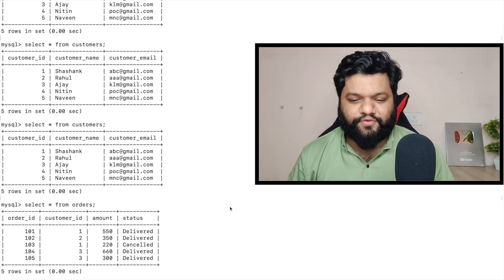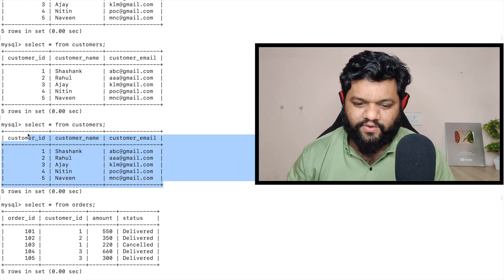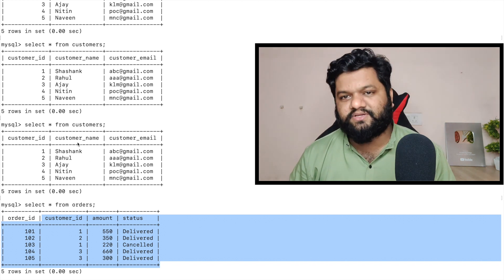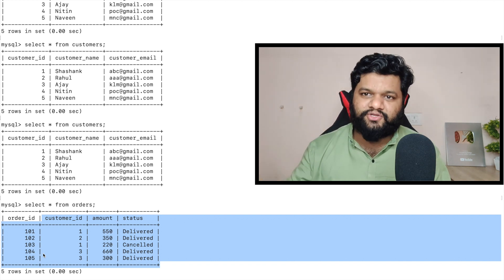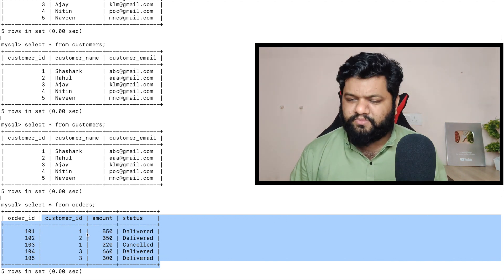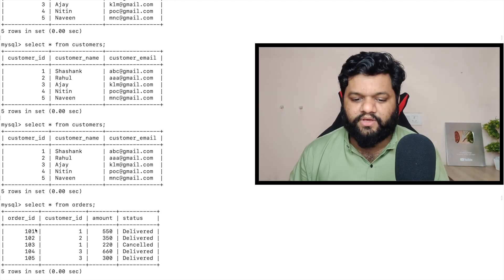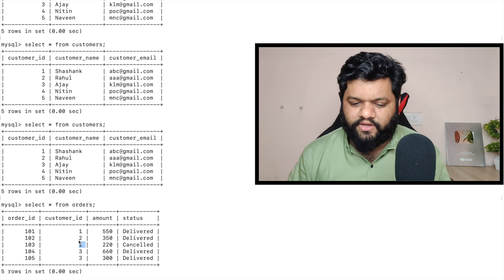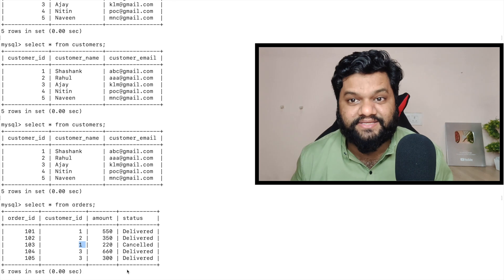Tricky SQL without JOIN Operation🔥 EXISTS For LOOKUP SubQuery !!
𝗗𝗶𝘀𝗰𝘂𝘀𝘀𝗲𝗱 𝗤𝘂𝗲𝘀𝘁𝗶𝗼𝗻𝘀:

✅ 0:00 -- Inside This Video
✅ 1:26 -- Problem Statement for SQL Question
✅ 5:09 -- Job Guaranteed SDE Courses
✅ 6:59 -- Solution EXISTS vs JOINS

create table customers ( customer_id int, customer_name varchar(100), customer_email varchar(200), primary key (customer_id) );

create table orders ( order_id int, customer_id int, amount float, status varchar(50), primary key (order_id) );

insert into orders values(101,1,550,'Delivered');
insert into orders values(102,2,350,'Delivered');
insert into orders values(103,1,220,'Cancelled');
insert into orders values(104,3,660,'Delivered');
insert into orders values(105,3,300,'Delivered');